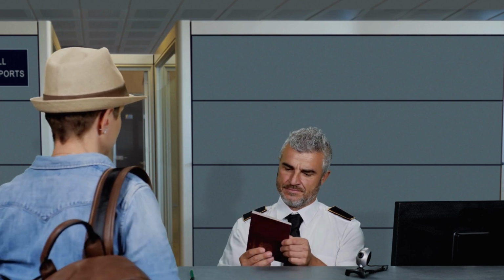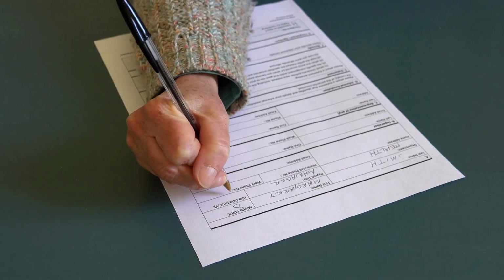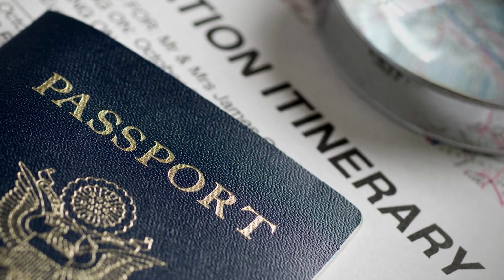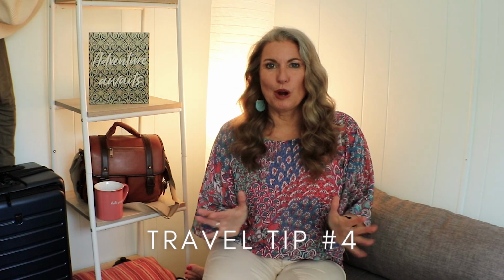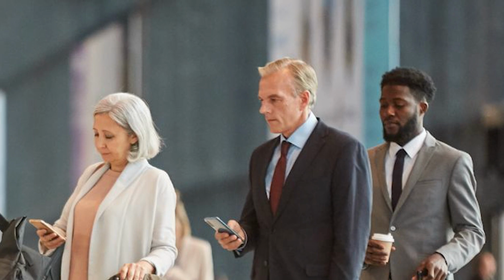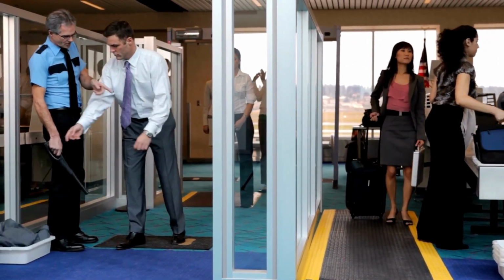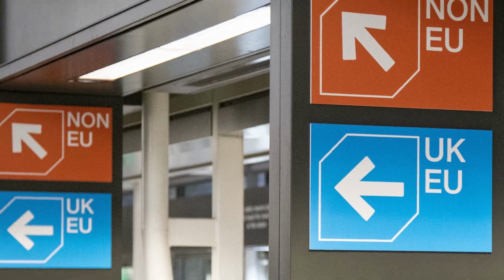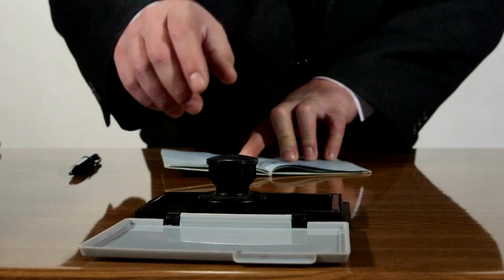8 Tips for Smoothly Navigating customs & passport control!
Are you curious about what to expect when you go through customs in a foreign country?  Would you like to know how to smoothly make your way through passport control?  Today I'm sharing 8 travel tips that should help you make your way through most border controls around the world and get you through passport control without breaking a sweat!

XOXO
Christi

Luggage:
*Carry-On Luggage
*Compression Packing Cubes

Video Creation Tools:

Editor:  iMovie
*MacBook Air
*Portable External Monitor
*iPhone 12 Pro
*Canon EOS Rebel T7i
*Seagate External Hard drive
*SD Card Reader
*Selfie Stick
*iPhone Microphone

* Links marked with * are affiliate codes/links which mean... if you sign up/buy a product (at no extra cost to you) I make a little bit of money so I can keep entertaining, inspiring and creating content to help you travel better :-)